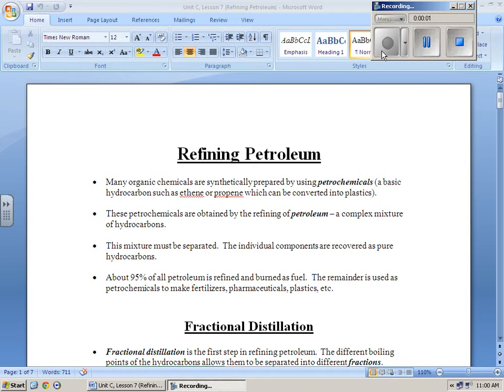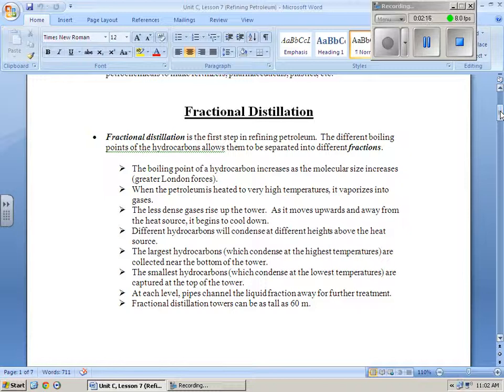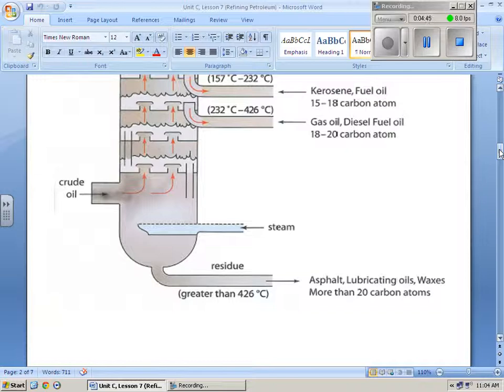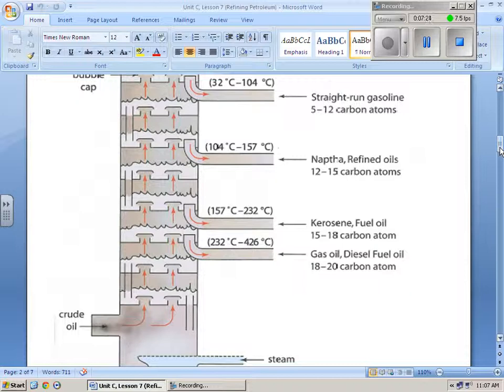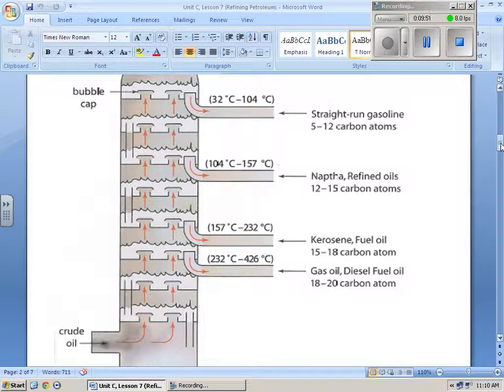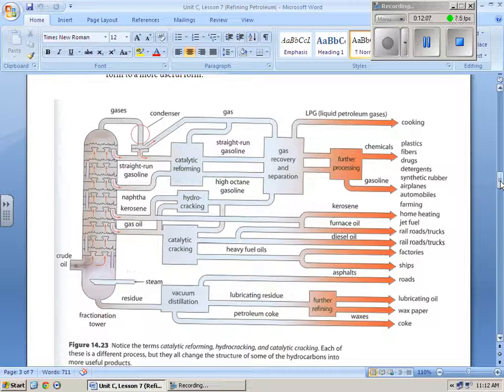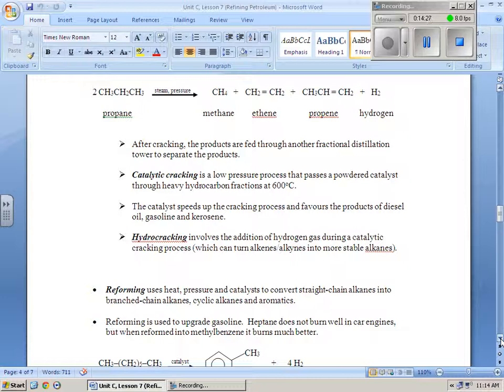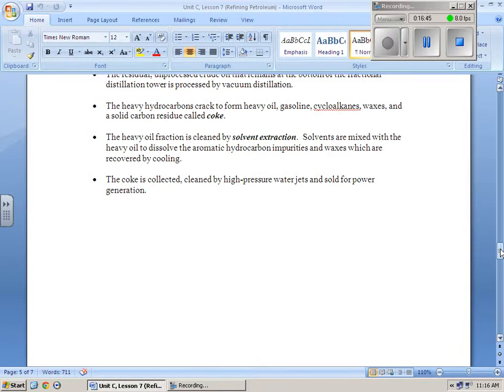Chem 30 Unit 3 Lesson 7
Refining Petroleum